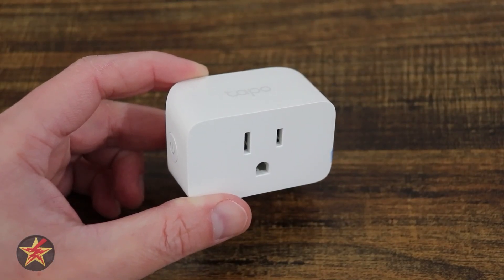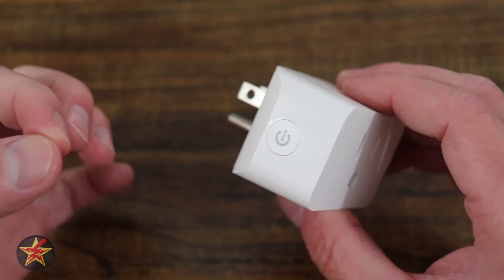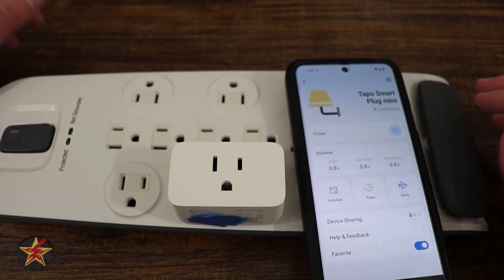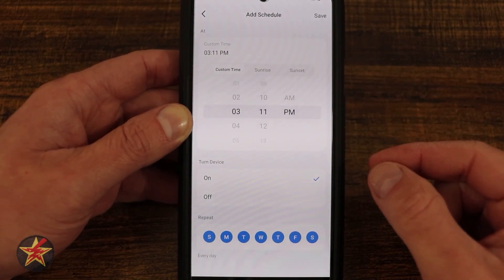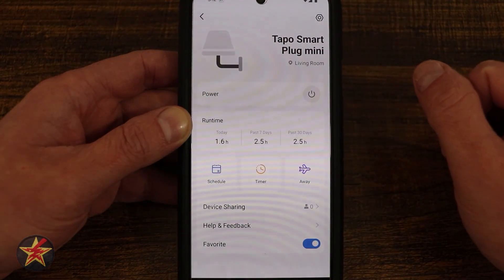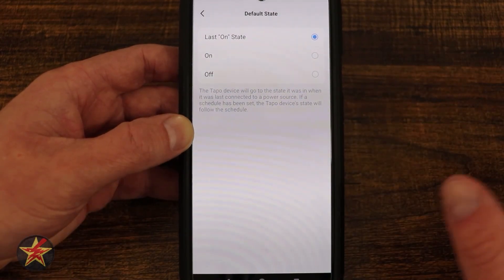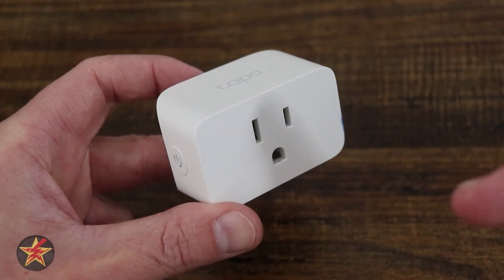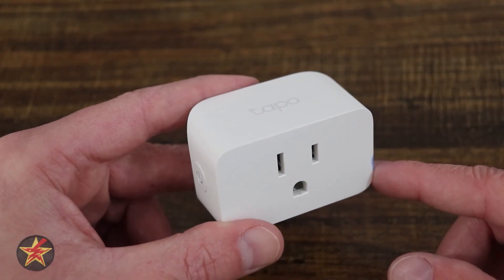Tapo Mini Smart Plug (P125M) Review Transform Your Home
Are you ready to experience the future of smart home living? Meet the Tapo P125M Smart Plug by TP-Link, your ultimate solution for a smarter, more efficient, and more connected home! Whether you're looking to automate your daily routines, save energy, or enhance your home security, this compact and powerful smart plug has you covered.

📲 Effortless Setup and Integration:
Setting up your Tapo P125M Smart Plug is a breeze. Simply plug it in, connect it to your Wi-Fi, and follow the easy instructions on the Tapo app. No hub required!

🌿 Eco-Friendly and Cost-Effective:
Take control of your energy usage and reduce your electricity bills with the Tapo P125M’s energy monitoring feature. Make eco-friendly choices by turning off devices when they're not needed.

🔒 Enhanced Home Security:
Use the Away Mode to simulate someone being home by randomly turning your devices on and off. Perfect for deterring potential intruders when you’re not around.

💡 Endless Possibilities:
From turning on your coffee maker in the morning to controlling your lights at night, the Tapo P125M Smart Plug brings convenience and innovation to your fingertips.

Intro: 0:00
General specs: 0:37
Hardware: 1:15
Setup: 2:40
Communication types: 4:02
App plug controls: 4:56
App plug settings:8:33
Power usage: 12:34
Cons: 13:23
Conclusion: 13:45